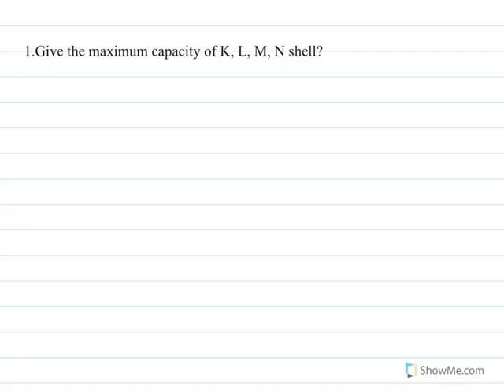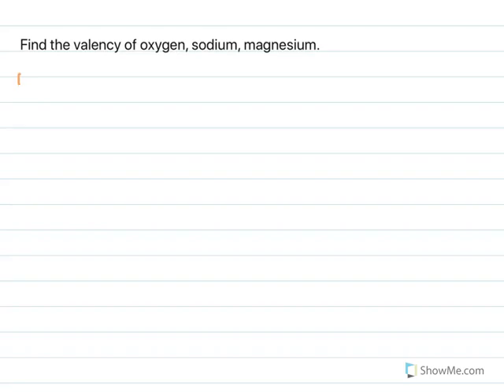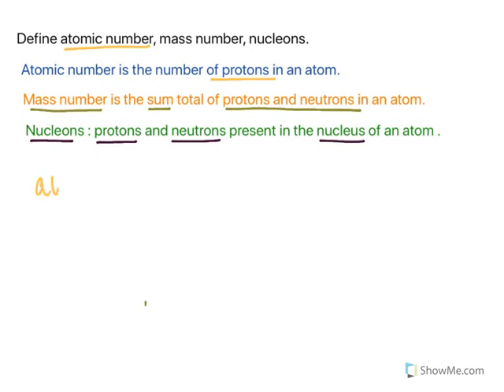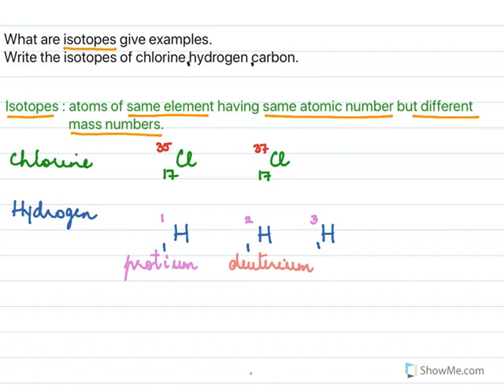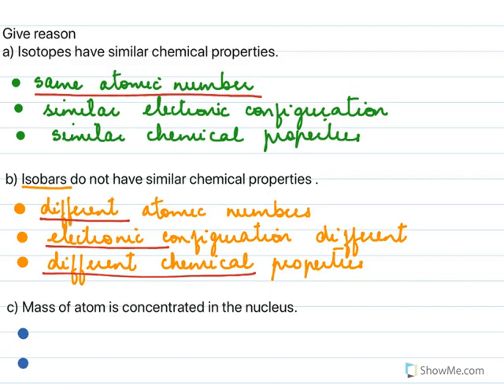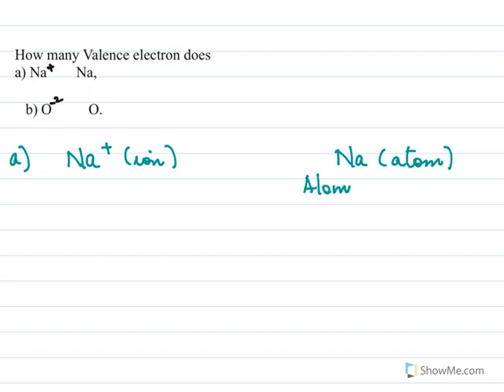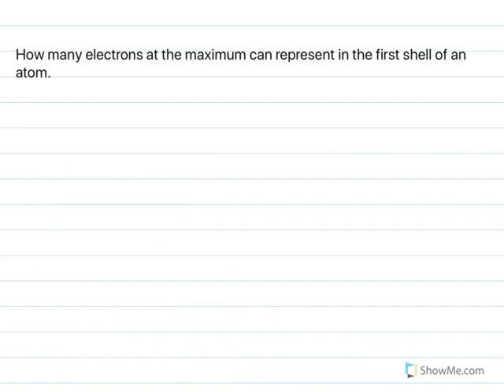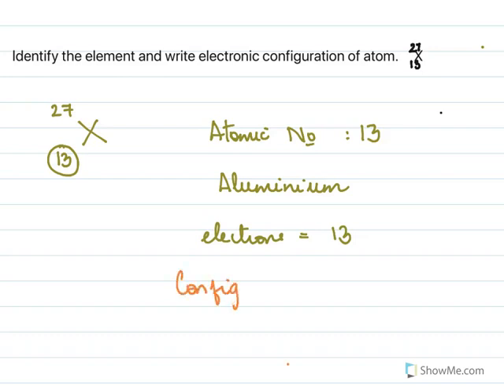CLASS 9/ STRUCTURE OF ATOMS/PRACTISE 1 (39X)